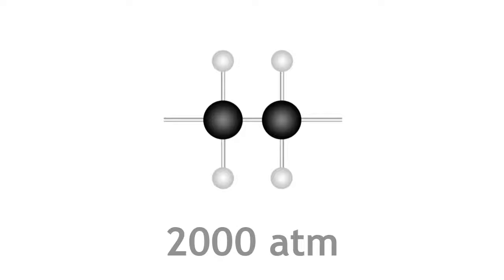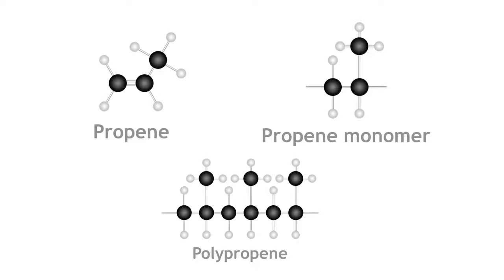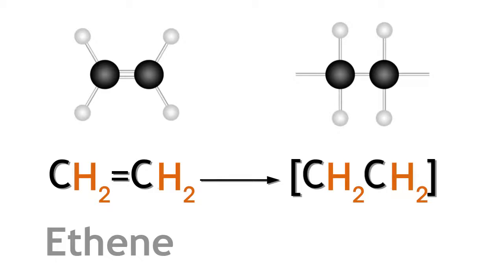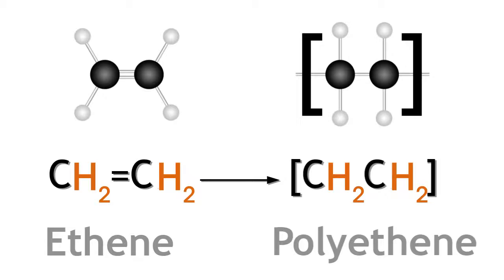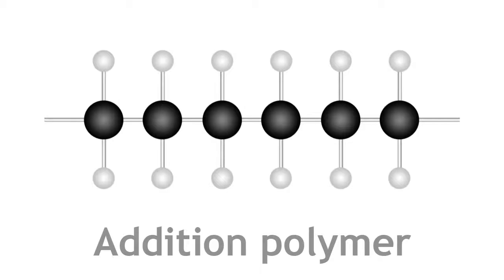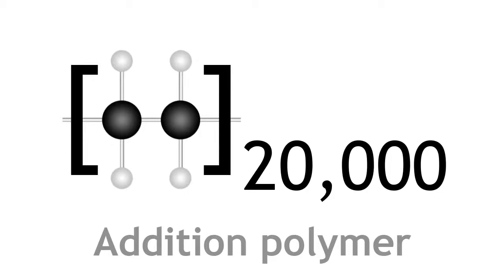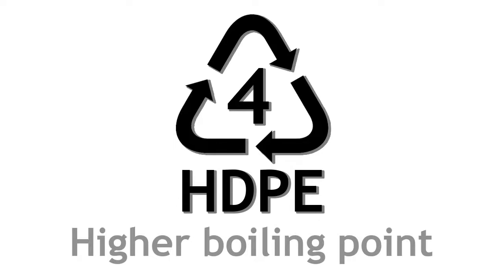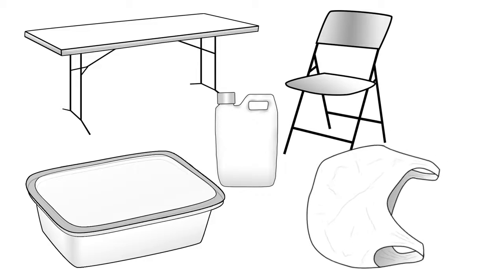2 Polymerisation of Ethene